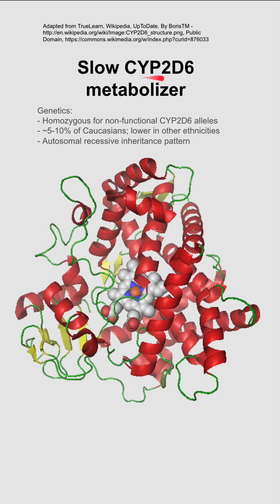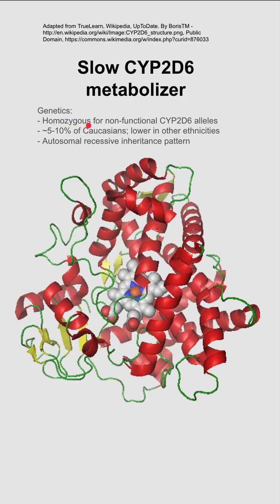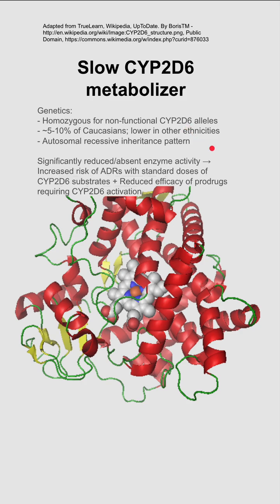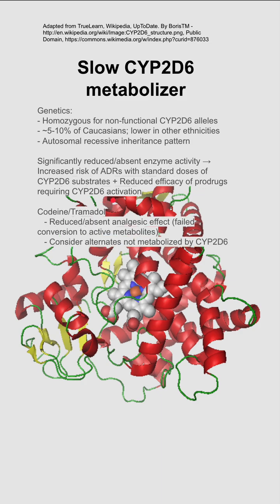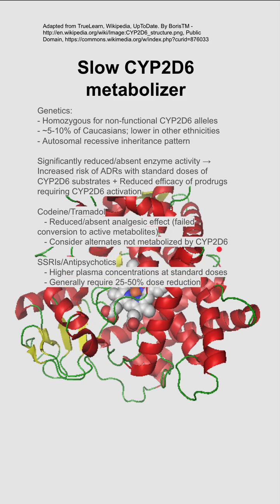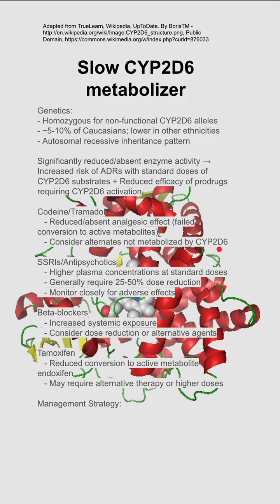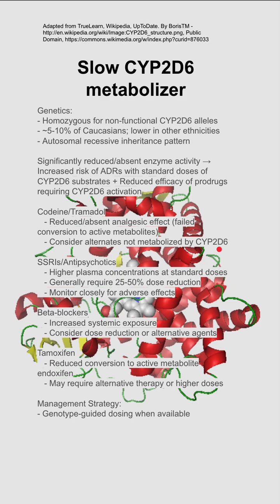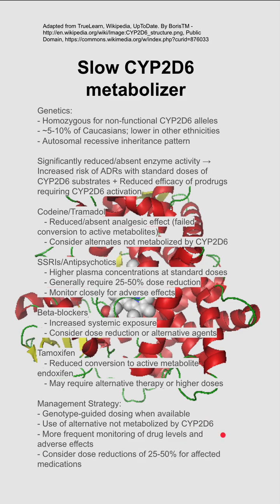Slow CYP2D6 metabolizer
Genetics:
- Homozygous for non-functional CYP2D6 alleles
- ~5-10% of Caucasians; lower in other ethnicities
- Autosomal recessive inheritance pattern

Significantly reduced/absent enzyme activity → Increased risk of ADRs with standard doses of CYP2D6 substrates + Reduced efficacy of prodrugs requiring CYP2D6 activation

Codeine/Tramadol
   - Reduced/absent analgesic effect (failed conversion to active metabolites)
   - Consider alternates not metabolized by CYP2D6

SSRIs/Antipsychotics
   - Higher plasma concentrations at standard doses
   - Generally require 25-50% dose reduction
   - Monitor closely for adverse effects

Beta-blockers
   - Increased systemic exposure
   - Consider dose reduction or alternative agents

Tamoxifen
   - Reduced conversion to active metabolite endoxifen
   - May require alternative therapy or higher doses

Management Strategy:
- Genotype-guided dosing when available
- Use of alternative not metabolized by CYP2D6
- More frequent monitoring of drug levels and adverse effects
- Consider dose reductions of 25-50% for affected medications